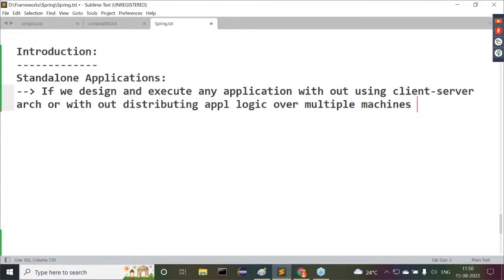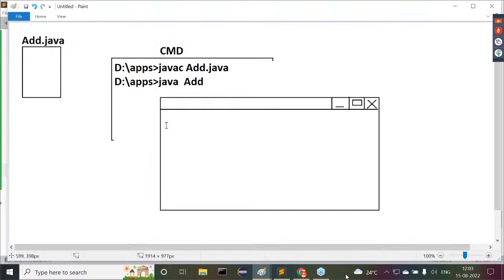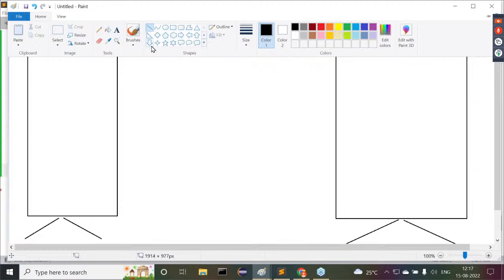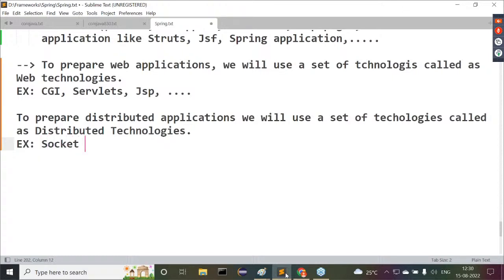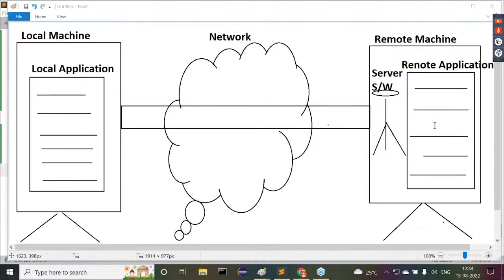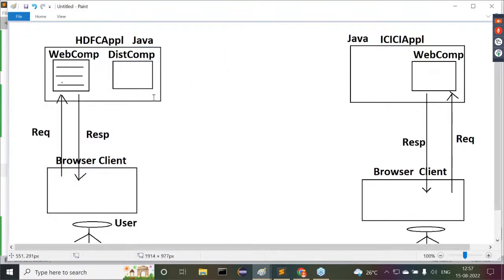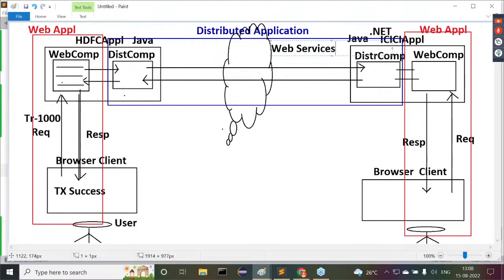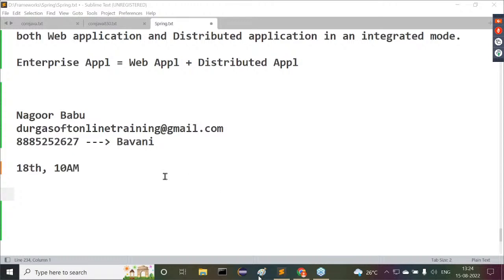JAVA FRAMEWORKS PACKAGE BY NAGOOR BABU SIR